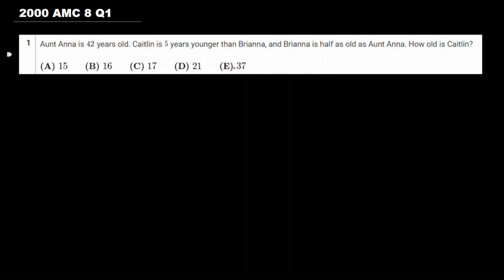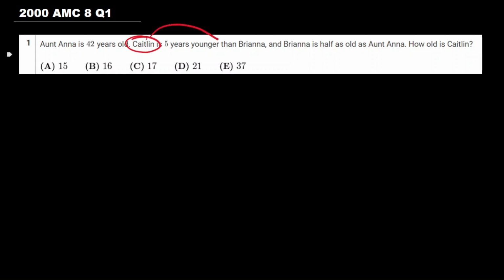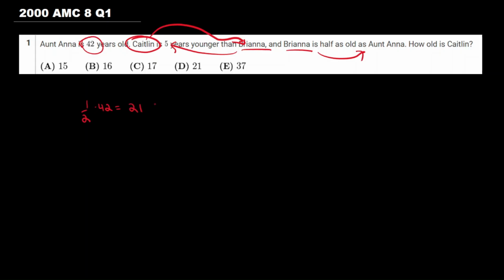2000 AMC 8 Q1 - A Step-By-Step Solution